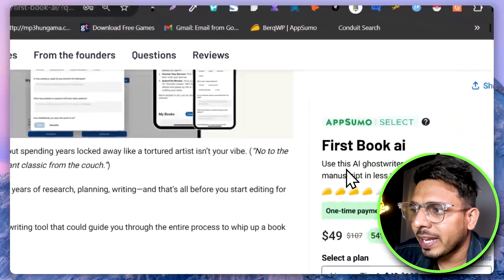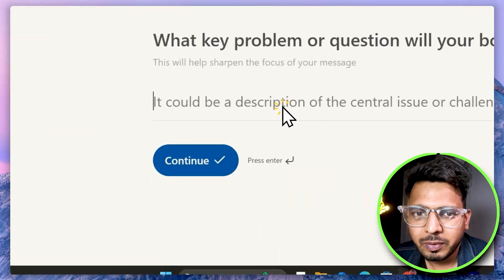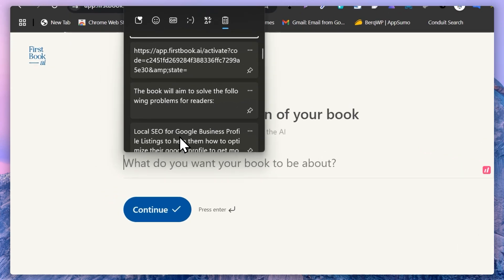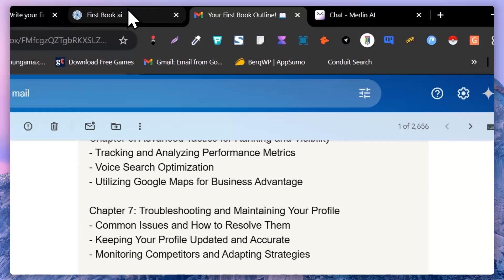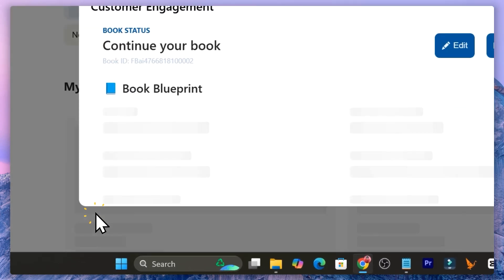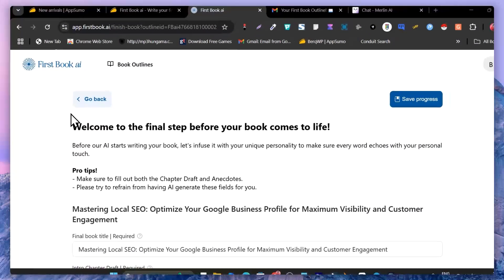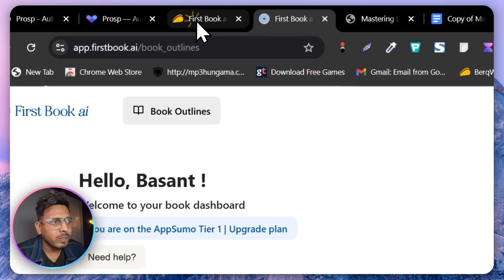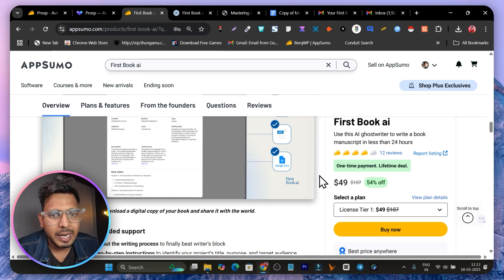FirstBook Ai Review (Ai Book Generator) - I Tried AI That Writes Books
This video will show you how to write a complete book using AI!

In this step-by-step tutorial, we review FirstBook AI and show you how to create, outline, and write your book effortlessly with the power of artificial intelligence. Perfect for aspiring authors, entrepreneurs, or anyone looking to bring their ideas to life quickly.

Watch now and start your publishing journey today!

This Video Covering Topics:
1. How to write books with ai
2. Ai book generator
3. Firstbook ai Review
4. Firstbook ai Demo
5. Firstbook ai Lifetime Deal
6. How to use Firstbook ai for writinng books
7. Firstbook ai Tutorial